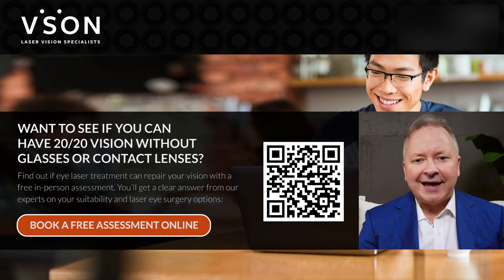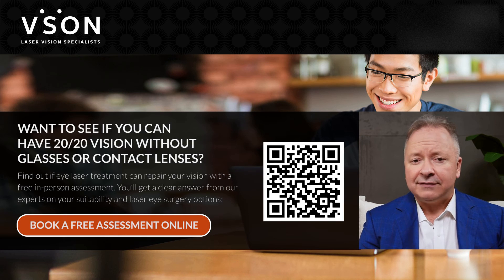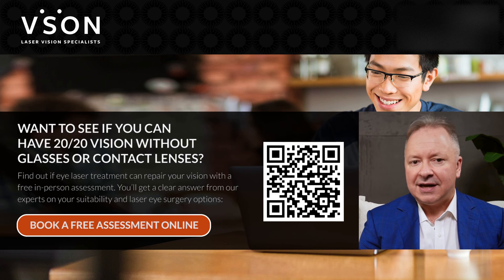When can I rub my eyes after LASIK?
LASIK surgery is a life-changing event. But when will your eyes be fully healed?In this video, Dr Matthew Russell discusses why rubbing your eyes or applying pressure on a recently operated eye is never a good idea, especially when your eye needs time to heal.